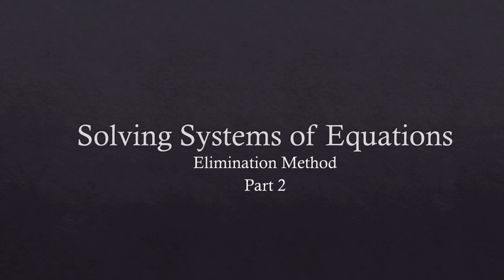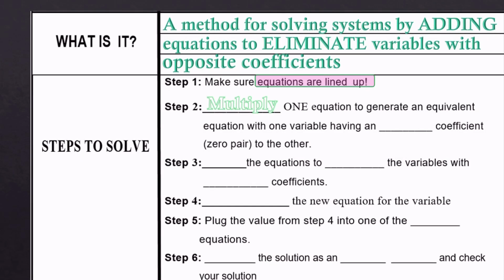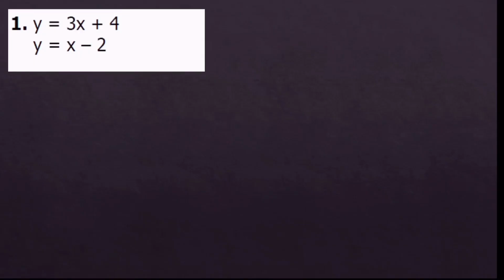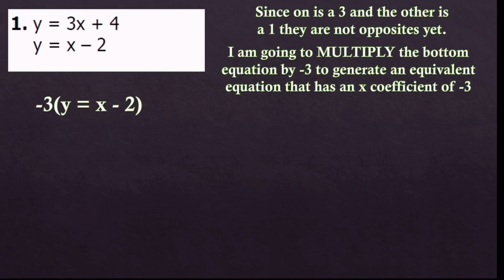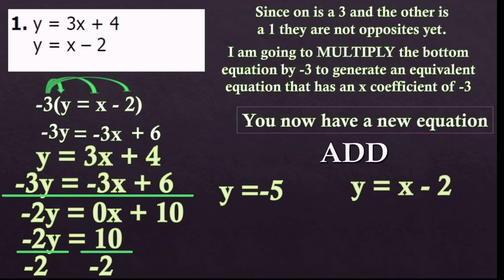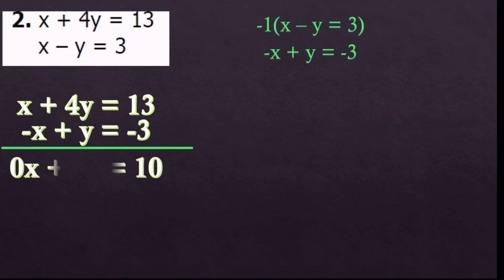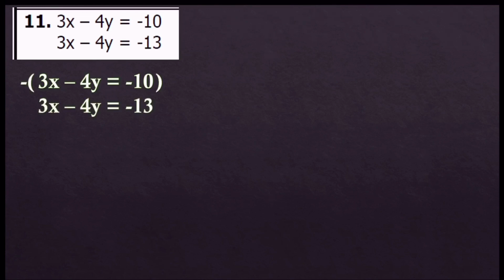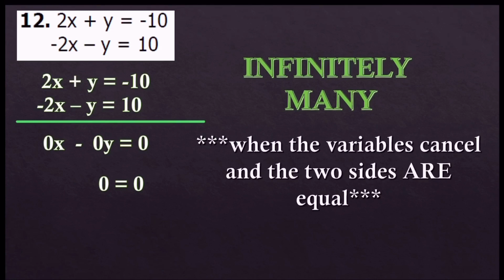Solving systems by elimination part 2